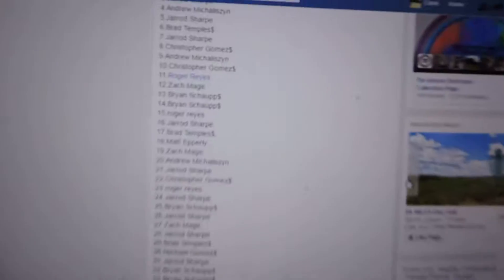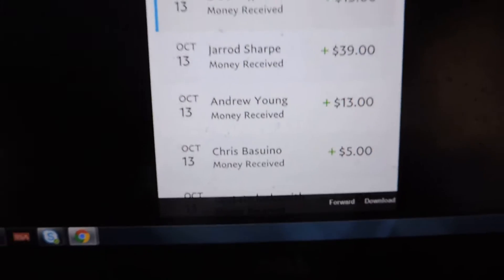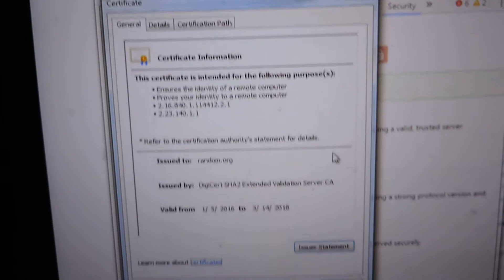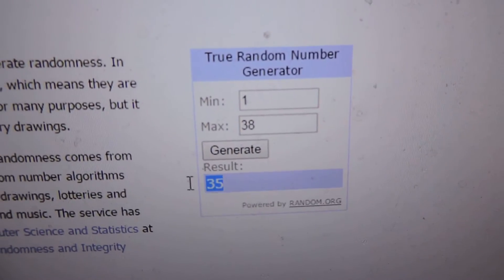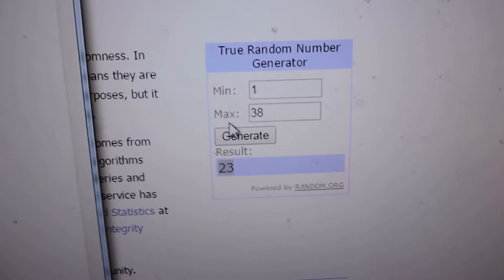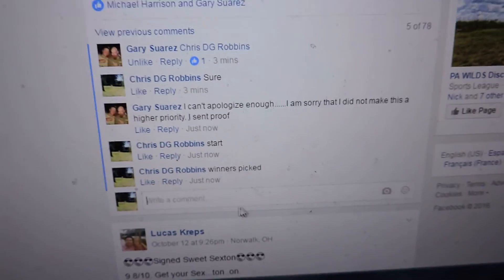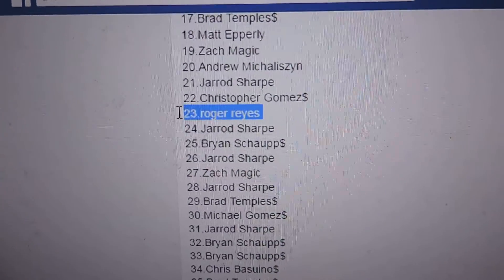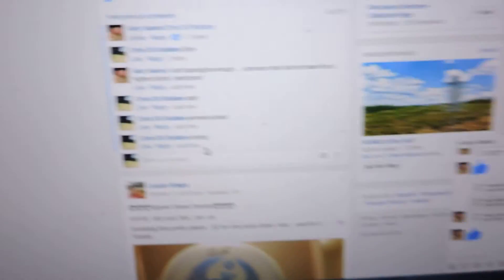Gary Suarez 10/14/16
3 THUNDYS... 3 WINNERS!